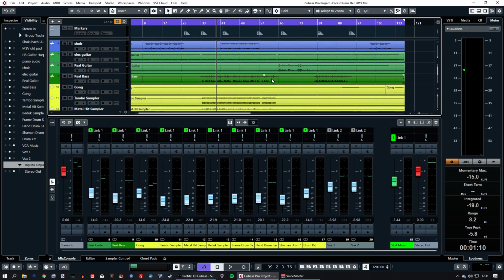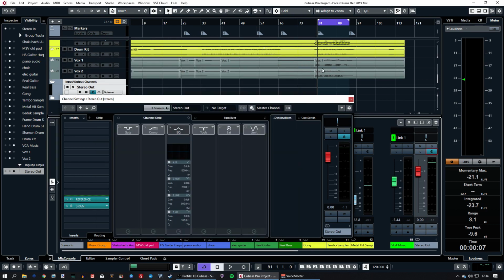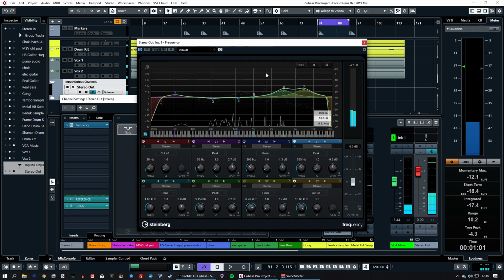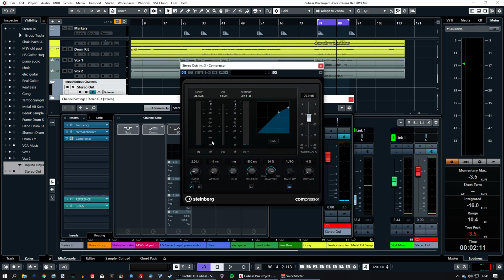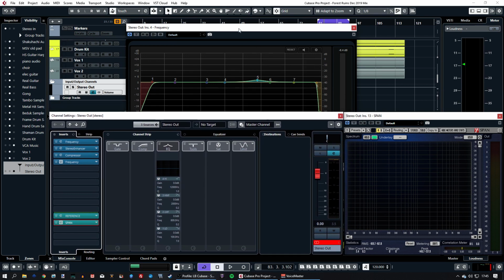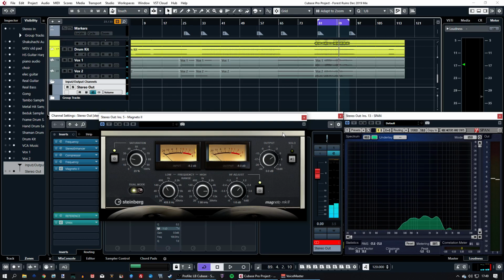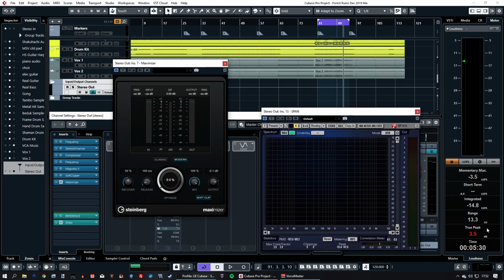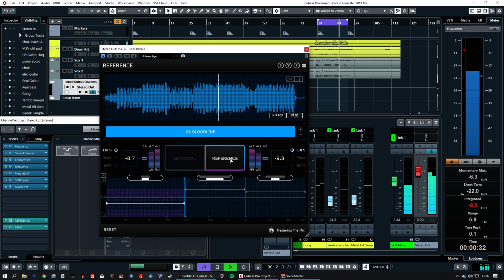🎚️ How To Get Your Songs As Loud As Possible (Old version) | Cubase Tutorial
Tutorial demonstrating how to master your songs in Cubase Pro 10 using plugins that come with Cubase Pro. This is the old version of this video, click here for the new version!

Stock Music:
           Pond5:

ABOUT

Hi, I'm Liam Bradbury. I compose stock music for use with commercial media and I also write albums of music for various streaming sites such as Pandora Radio. My videos here on YouTube are aimed at teaching music composition and production, some videos are helpful tips for musicians and others are purely for fun.

It's free and it helps my channel to grow!

STREAM MUSIC!

PRODUCTS!